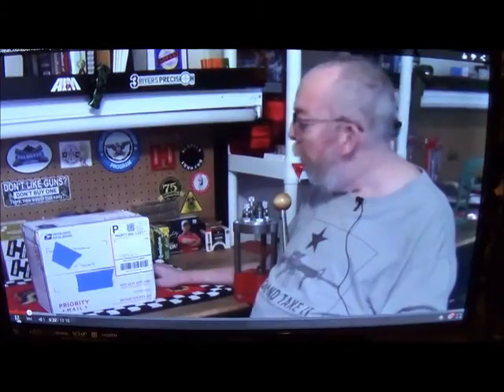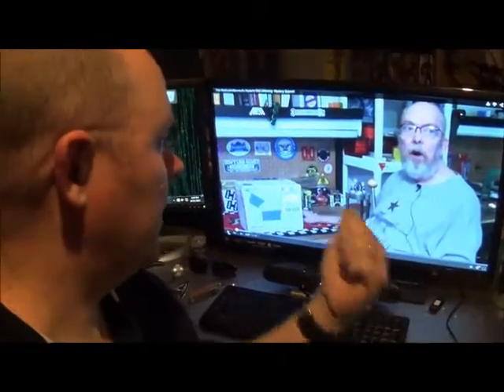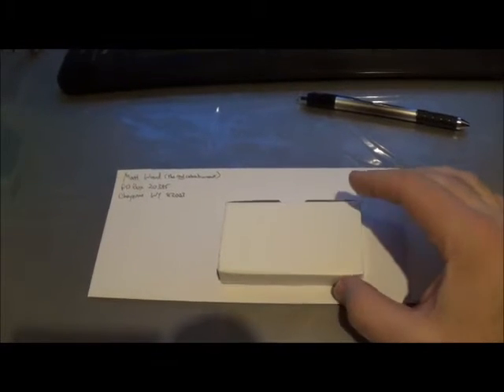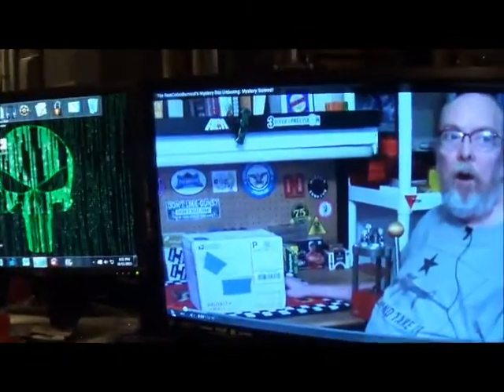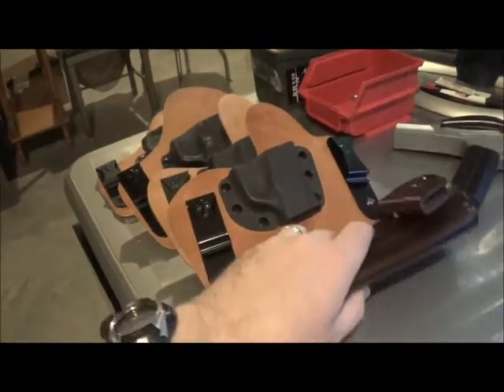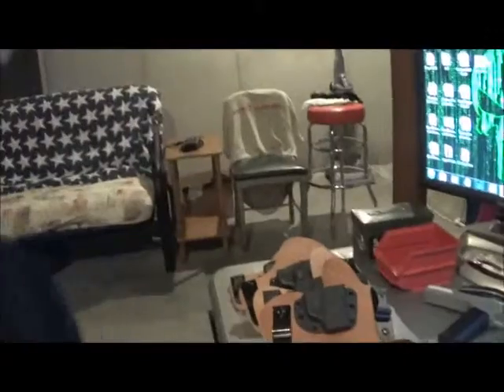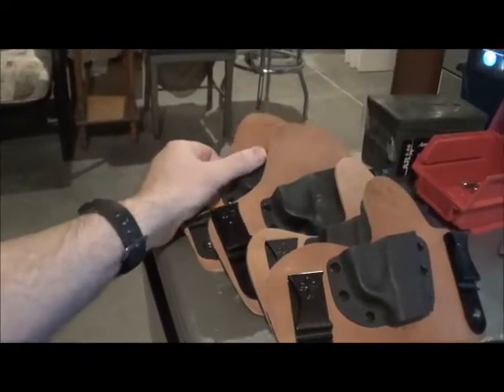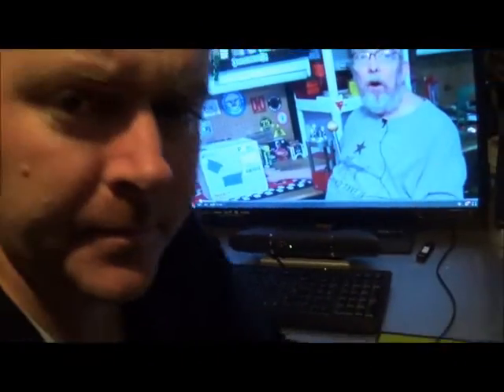Specops56 opened the Mystery Box!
Mystery solved. Stay Subbed and tune in regularly for the next Mystery box giveaway!